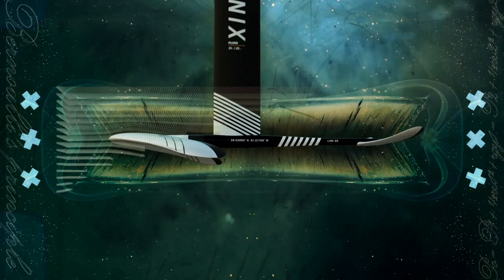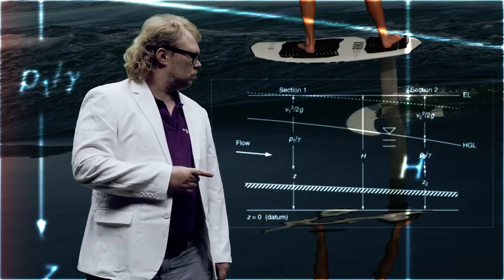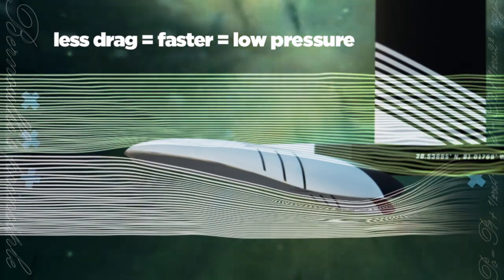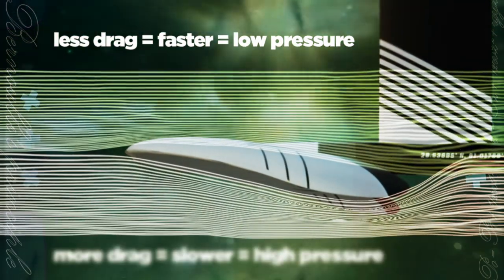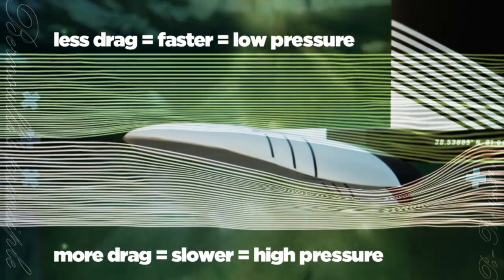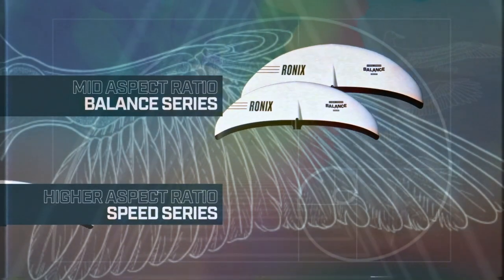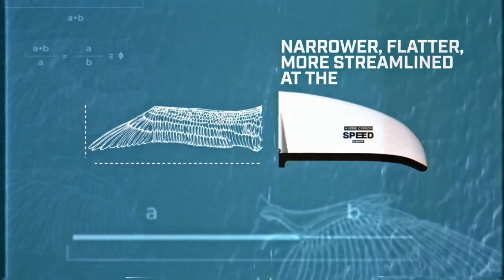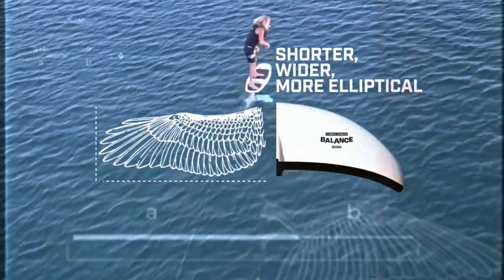Foils Front Wing Hydrodynamics